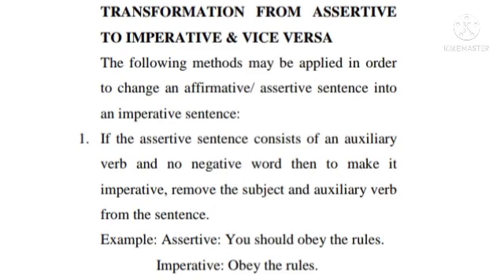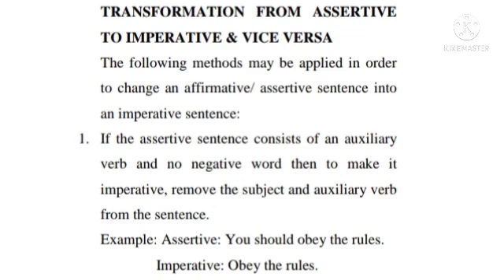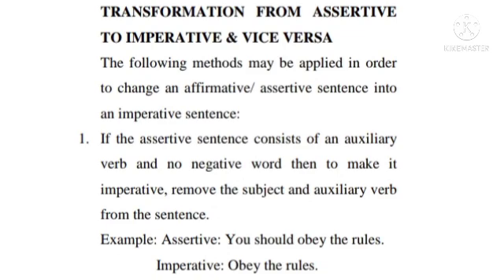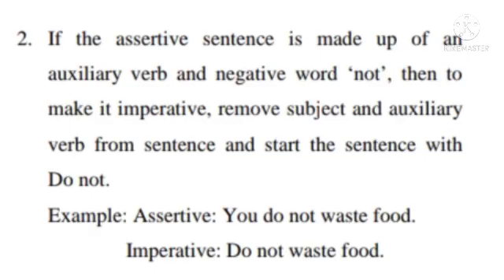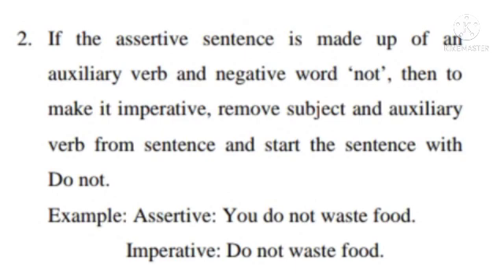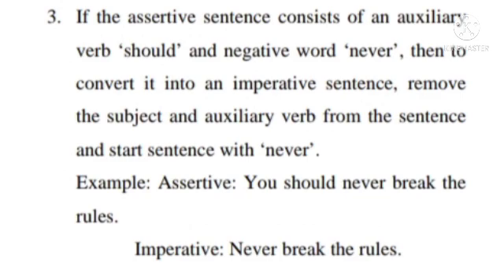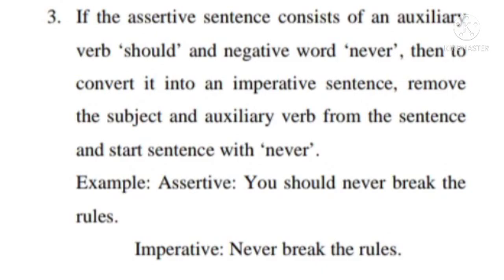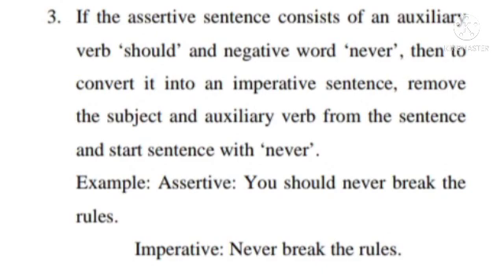October 1, 2021